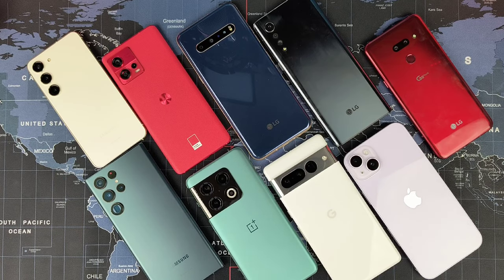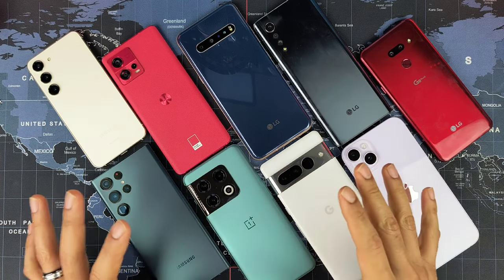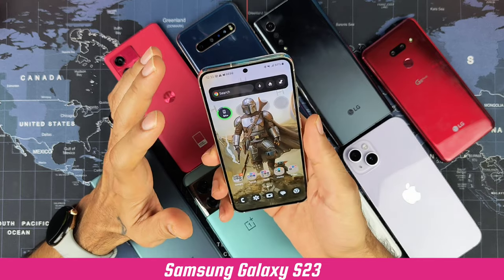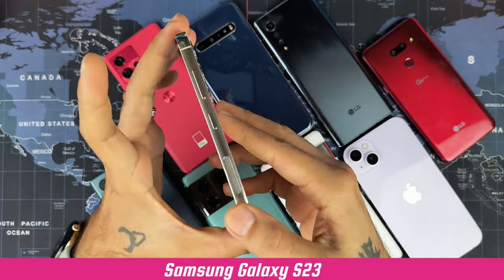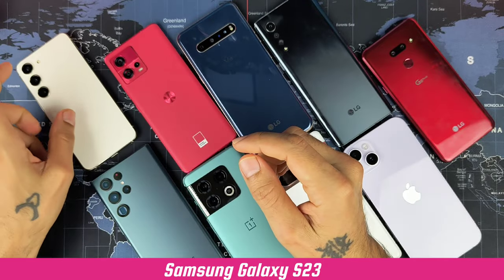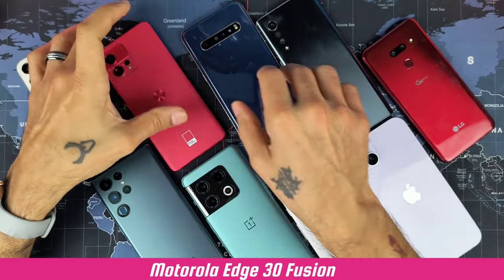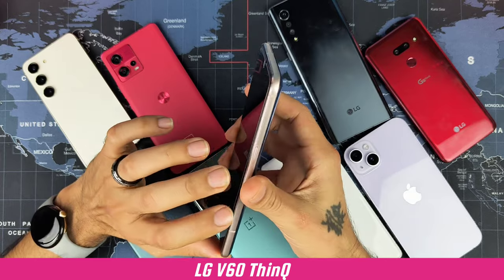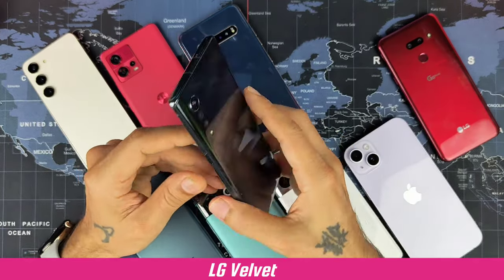It Feels Good In The Hand! Unbiased View on Comfort.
This is an Unbiased View on the comfortability of smartphones. Small and compact smartphones vs huge and bulky.